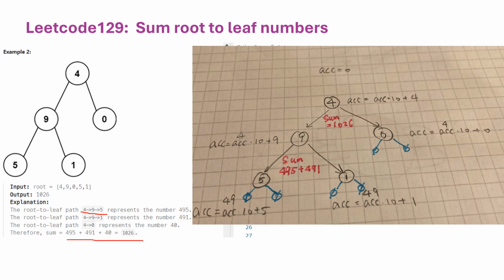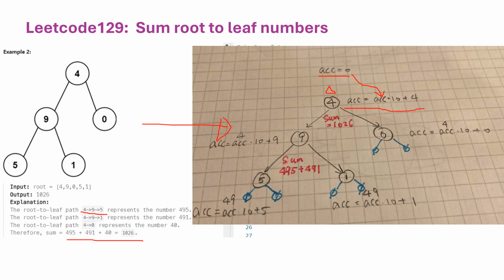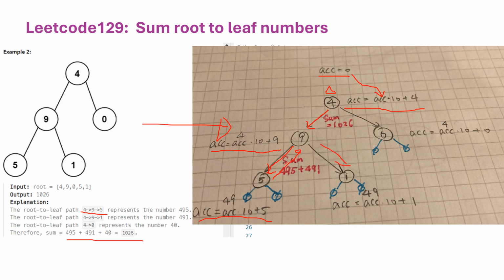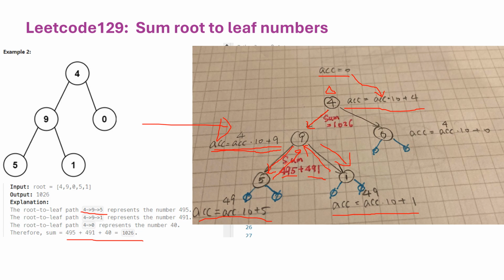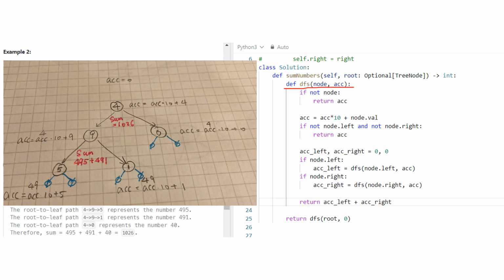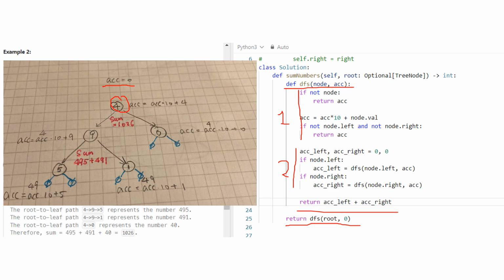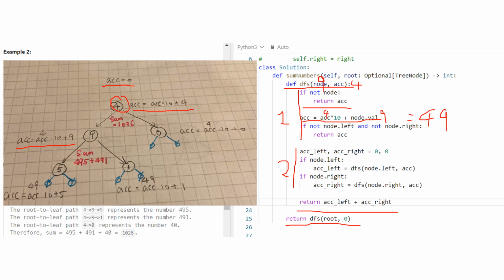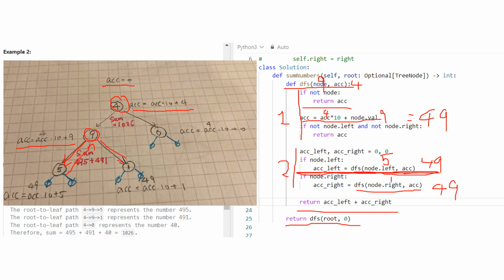leetcode129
explanation and code